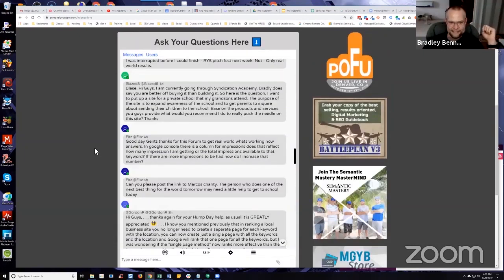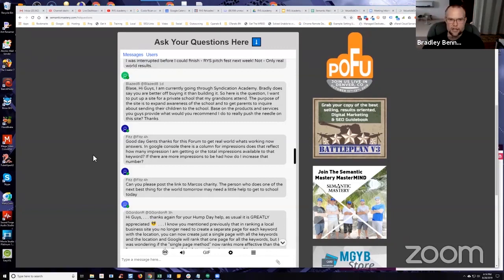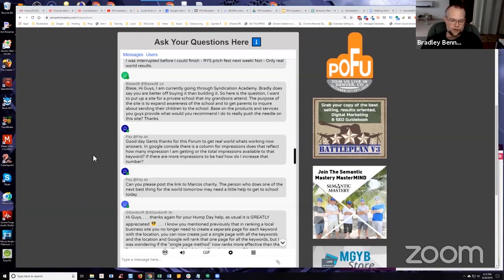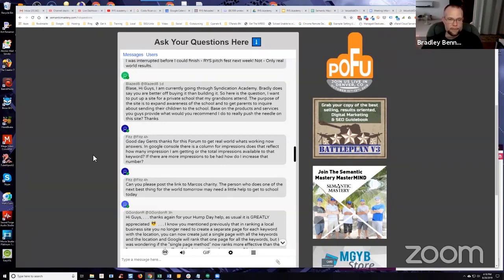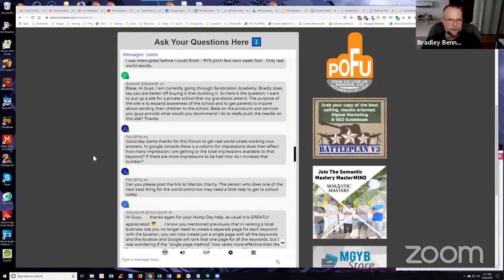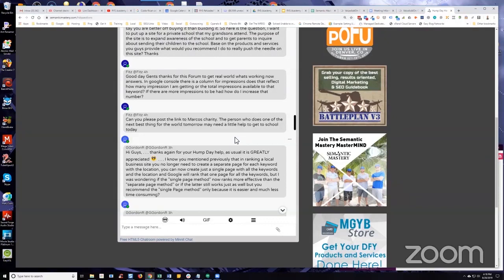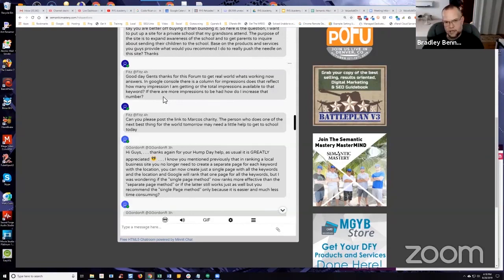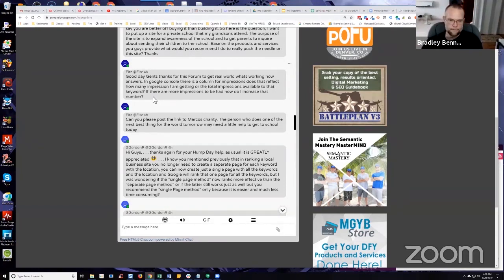What Does The Number Of Impressions Mean In Google Search Console And How Do You Increase It?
In episode 251 of Semantic Mastery's weekly Hump Day Hangouts one viewer asked what the number of impressions mean in Google Search Console and how to increase it.

The exact question was:

Good day Gents thanks for this Forum to get real world whats working now answers. In google console there is a column for impressions does that reflect how many impression I am getting or the total impressions available to that keyword?